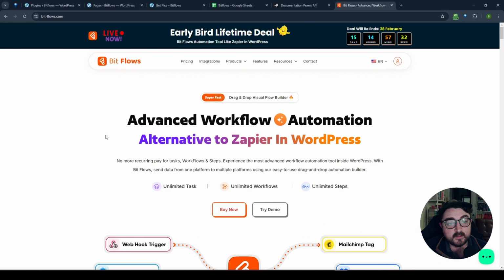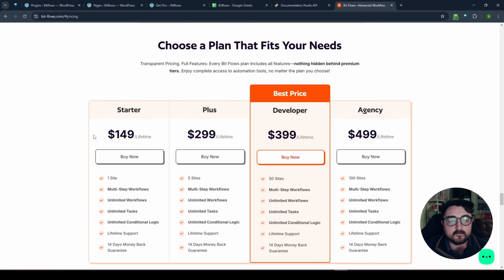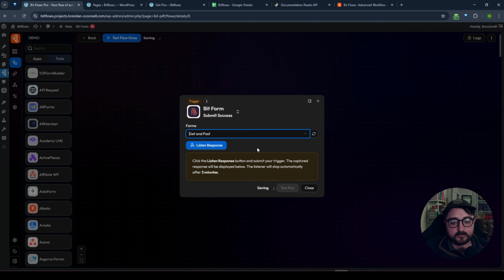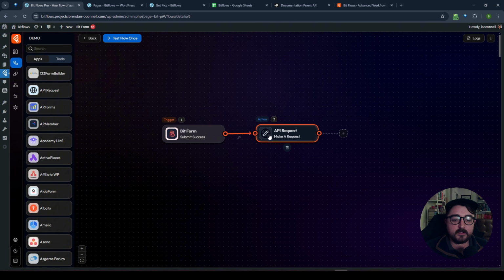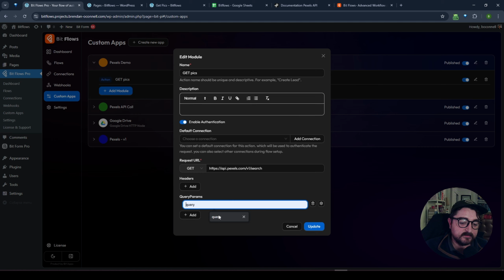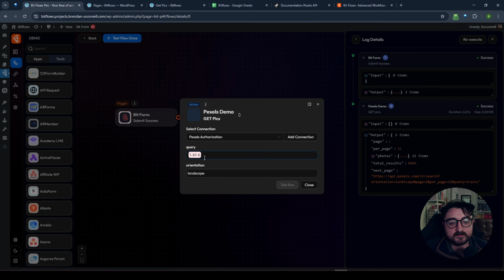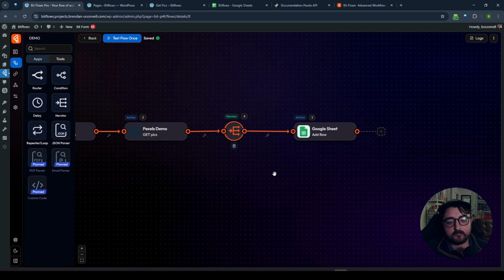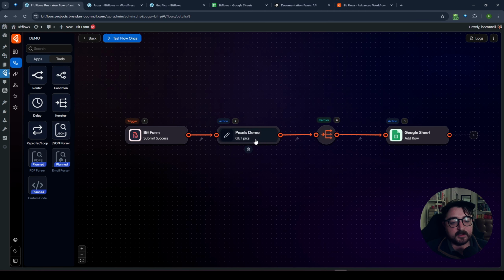Bitflows: Unlimited WP Automations (Zapier/n8n for WordPress)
Ready to revolutionize your WordPress workflow? In this video, discover how Bit Flows, the cutting-edge WordPress automation tool, empowers you to streamline tasks, build advanced workflows, and save time—all without leaving your site. Whether you're a WordPress pro or just diving into automations, this tool could be your game-changer for 2025!

- How Bit Flows works as a powerful alternative to Zapier for WordPress automation.
- Setting up workflows directly within your WordPress site using this intuitive plugin.
- Creating custom apps, integrating APIs, and running dynamic requests for ultimate flexibility.
- Organizing data effectively with tools like Google Sheets and iterators.
- Tips for using Bit Flows' features like conditions, delays, and more to optimize your processes.

Bit Flows makes WordPress automation accessible, allowing you to centralize tasks across multiple sites, connect with popular tools, and customize workflows to fit your needs. Whether you’re managing client projects or optimizing your own site, this plugin delivers unlimited workflows, dynamic API functionality, and the ability to iterate and debug with ease.

🛠️ **Perfect For:**
- WordPress developers
- Web designers
- Automation enthusiasts
- Anyone looking to save time and boost productivity

🔥 **Take Control of Your WordPress Automation Today!**
Don’t miss your chance to elevate your WordPress game with this powerful automation tool. Watch now and learn how to create seamless workflows that save time, reduce errors, and help you focus on what truly matters. Got questions or ideas for future automations? Drop them in the comments below!

CHAPTERS:
00:00 - Intro
01:02 - Benefits of Automation Tools
02:44 - Exploring BitFlows Website
03:15 - Understanding BitFlows Pricing
04:21 - Overview of BitFlows Plugin
05:44 - Creating a New Automation Flow
10:36 - Testing API Requests
11:05 - API Key Authentication Process
19:04 - Sending Data to Google Sheets
21:51 - Adding an Iterator in Automation
22:44 - Flow Testing Process
24:14 - Retesting the Automation Flow
26:37 - Final Testing of the Flow
27:18 - Conclusion and Wrap Up